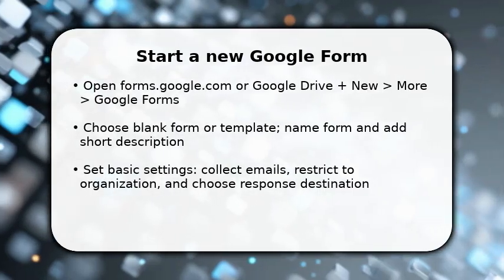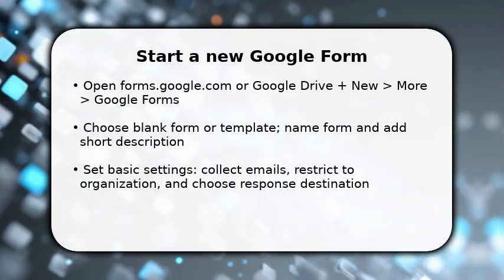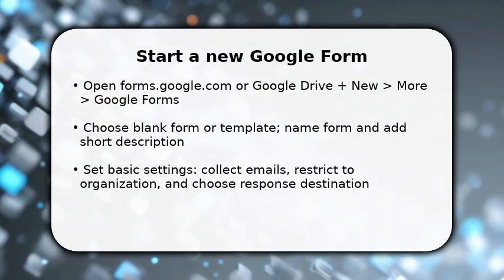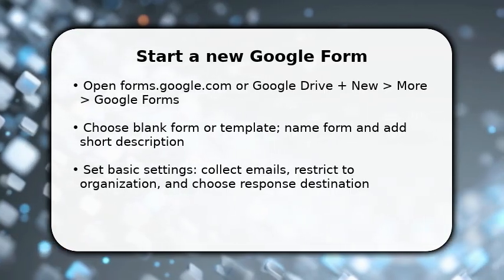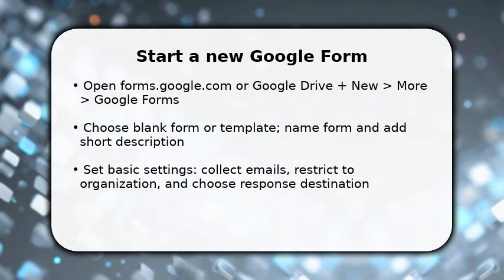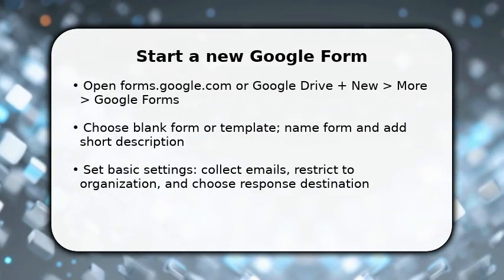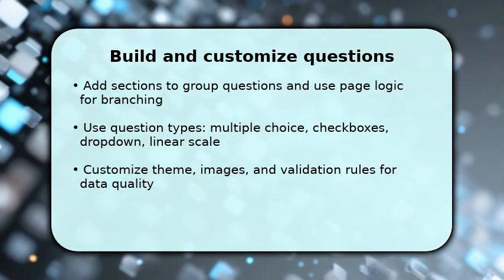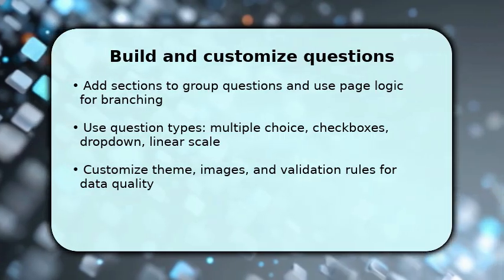How to Make Google Form and Save (easy Method)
How to Make Google Form and Save (easy Method) | 🔒 Surfshark VPN Deal — Stay private and secure. $1.99/mo + 3 Months Free ▸

Discover the straightforward process of creating and saving Google Forms. This video tutorial guides you through each step, ensuring a hassle-free experience to design your own survey or quiz with ease.

Google Form creation, save Google form, easy method for forms, designing surveys on Google Sheets, creating a questionnaire using Google Forms